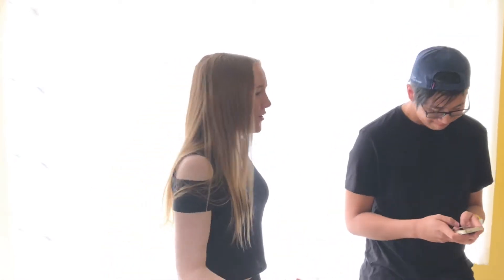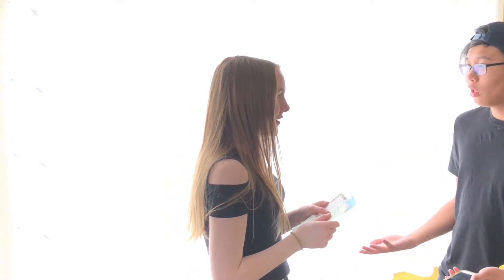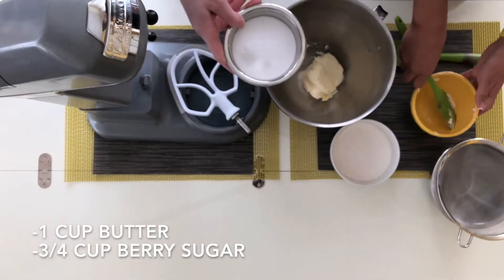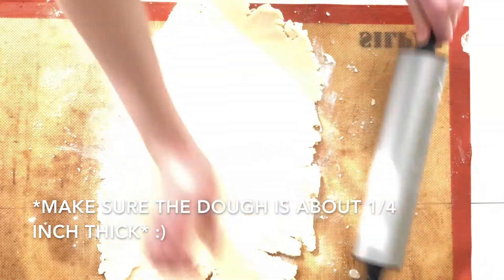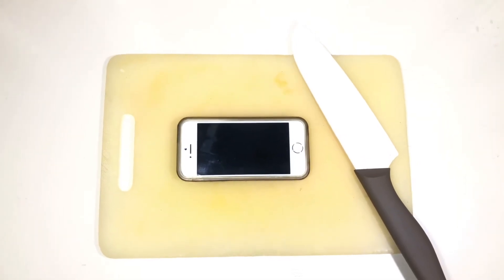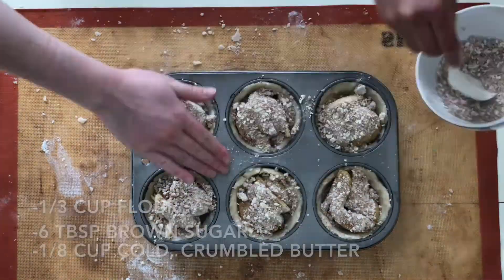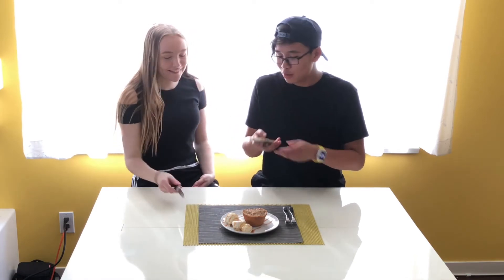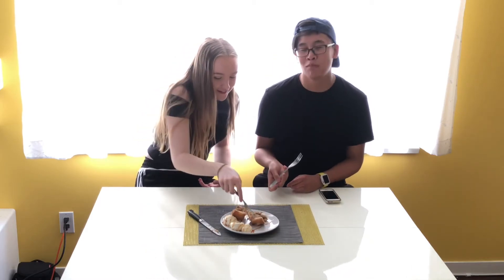APPLE CRISP (with a twist)—featuring August and Ciara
Baking is better together! Watch and learn how to make grandma's favourite dessert recipes combined, in a modern twist! We believe it is important to put away your phones and get your head in the game, remember this recipe isn't complete without friends or family by your side. :)